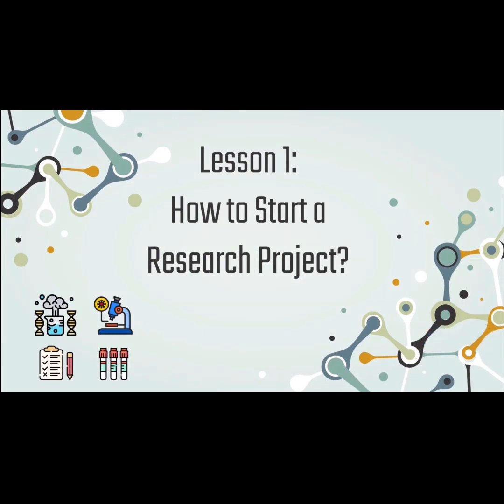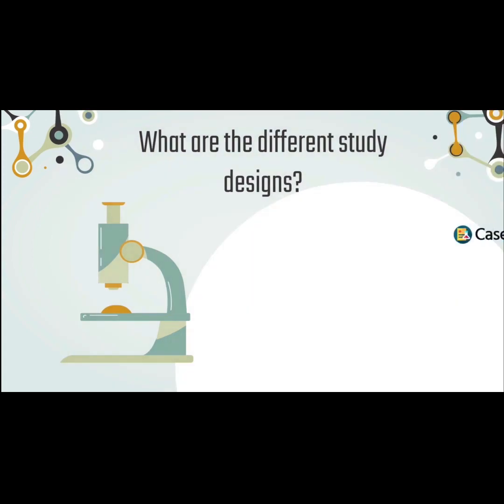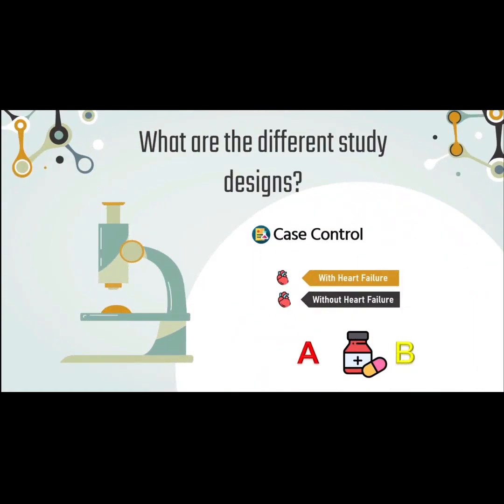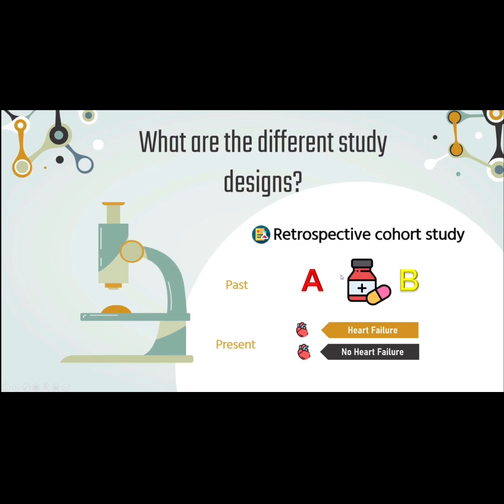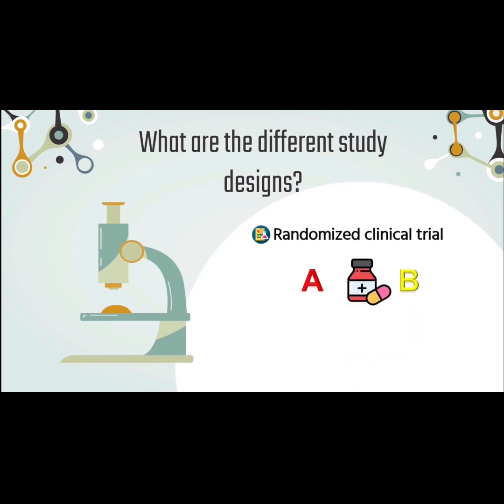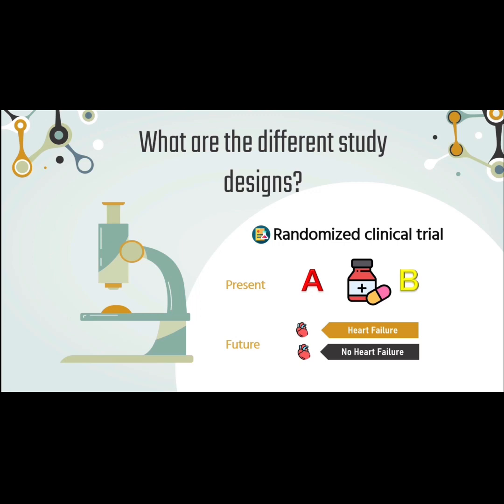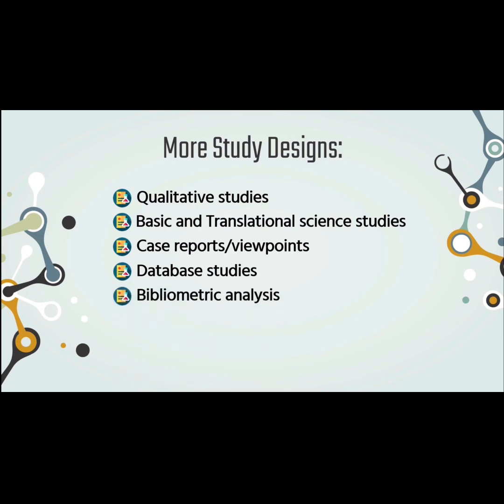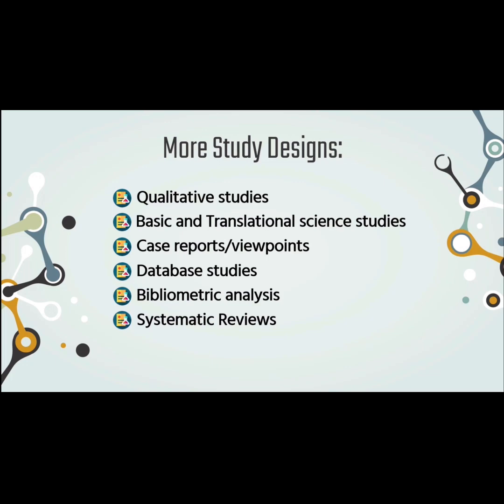How to start a research project?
We are thrilled to announce The Such impactful publications -literature-review#!/ and extend our heartfelt congratulations on the publication of your recent work. Research.co congratulates you on the noteworthy publications in reputable journals! We applaud the groundbreaking work published in Pubmed Index Journal "CUREUS" research On A Rare Case Of Endometrial Adenosarcoma And It's Management - A Case Report And Literature Review is a significance to the field, shedding light on crucial aspects of patient care and treatment outcomes. not only elevate the academic profile of Researches.co but also contribute valuable insights to the broader medical community. Kudos to the author for their dedication and excellence in research.